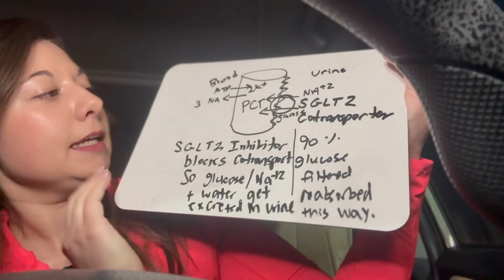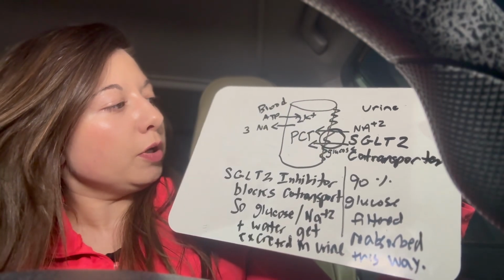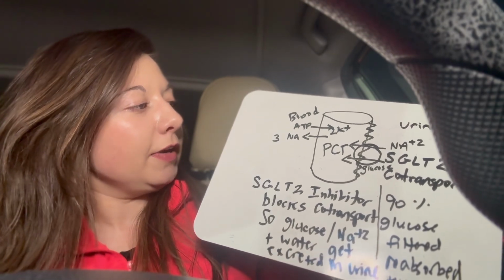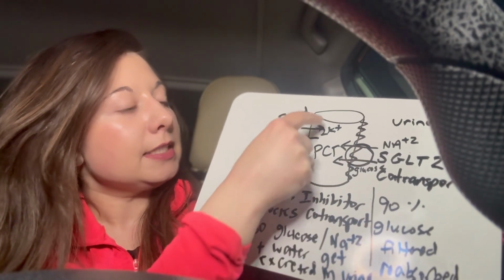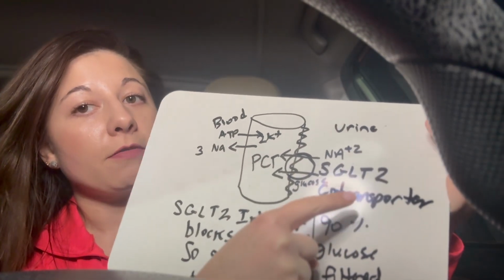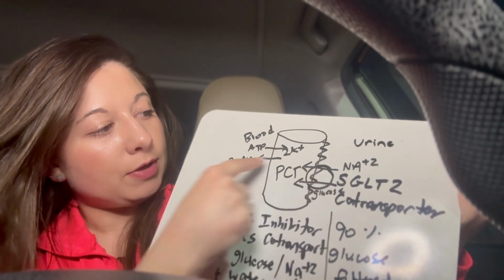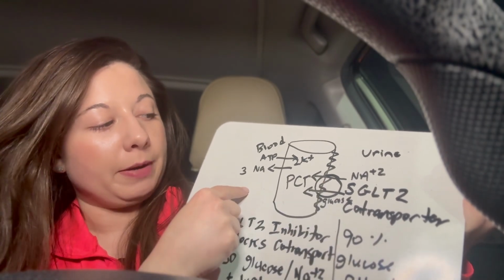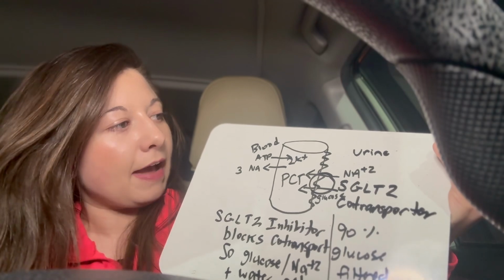SGLT2 Inhibitors for Heart Failure: How They Work & Nursing Considerations!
Did you know that SGLT2 inhibitors like Empagliflozin (Jardiance) and Dapagliflozin (Farxiga) are now used for heart failure treatment—even in non-diabetic patients? 🤯💊 In this video, I’ll explain how SGLT2 inhibitors work, their benefits in heart failure, and key nursing considerations to help you ace your pharmacology knowledge! 🚑

✅ How SGLT2 inhibitors improve heart failure outcomes
✅ Why these meds work beyond glucose control